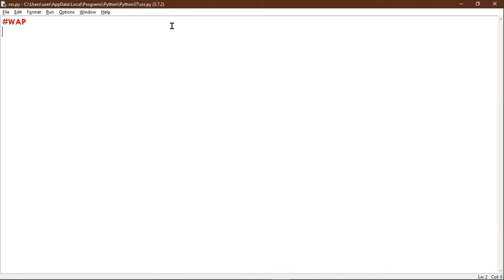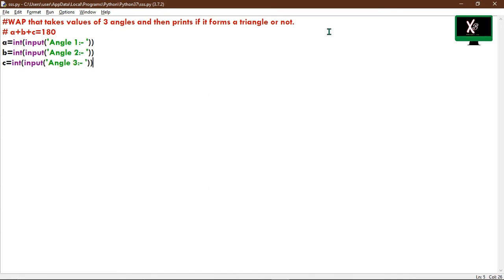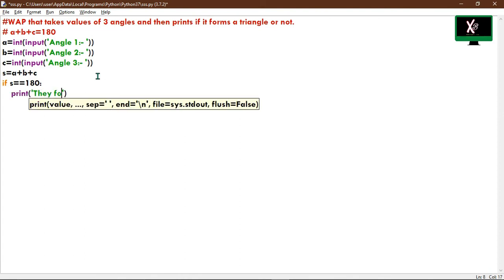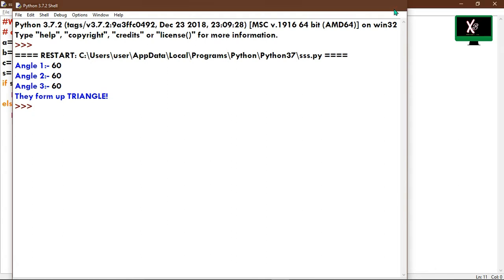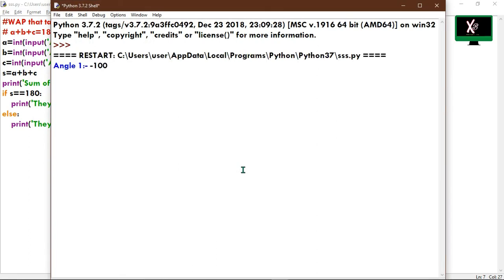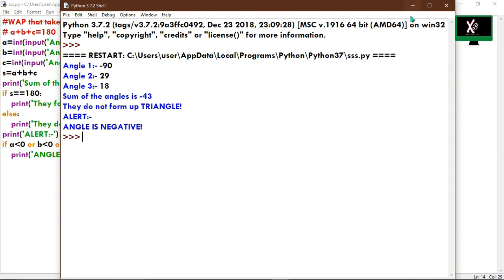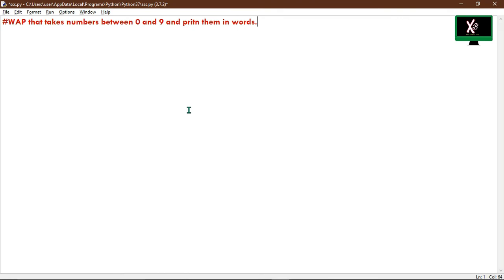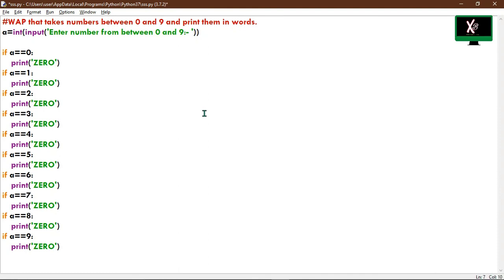Python Program to check if the give angles can make a Triangle+ | Class 11 Python CS | Class 11 CBSE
Questions in VIDEO:-
WAP to check if the given 3 angles can form a triangle.
WAP to print the number names of numbers between 0 to 9(both included).

my videos.

Peace out!?